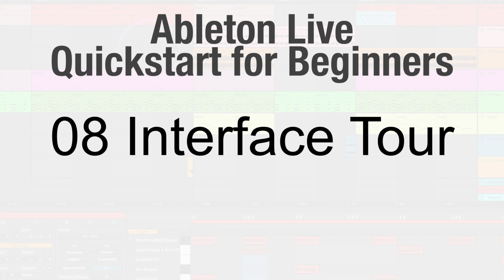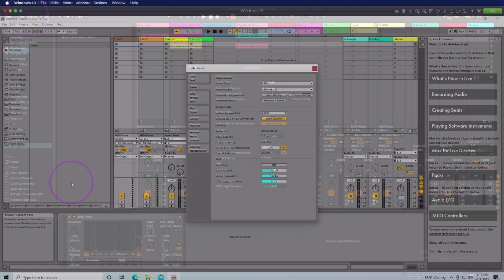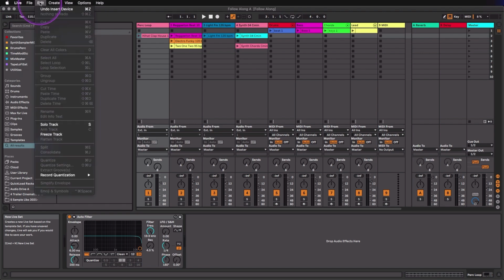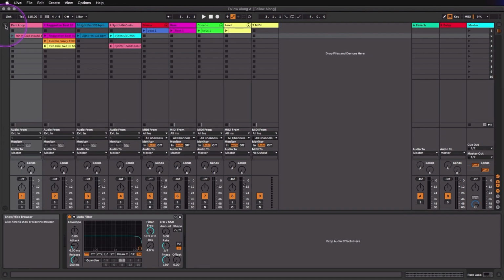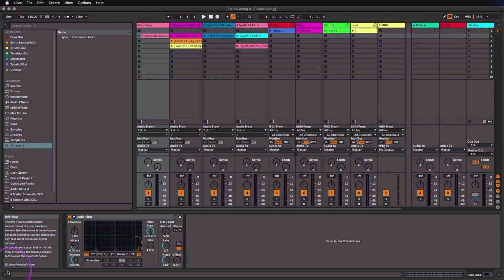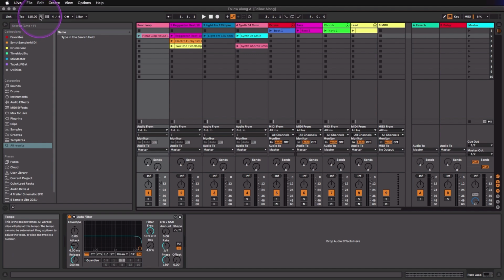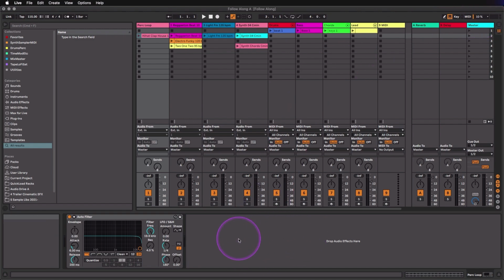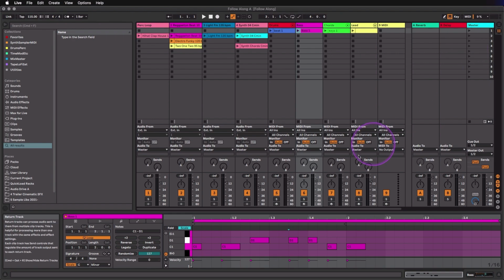08 Interface Tour (from a 21 Lesson Ableton Course)